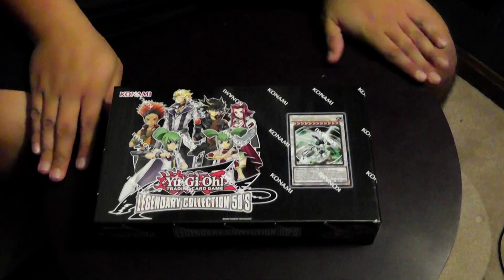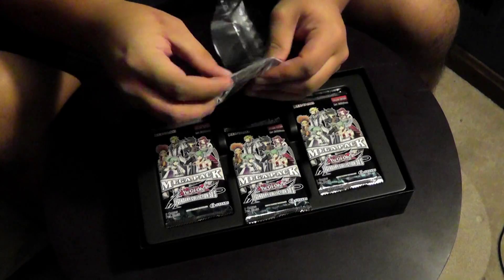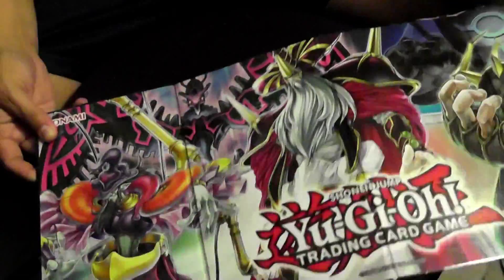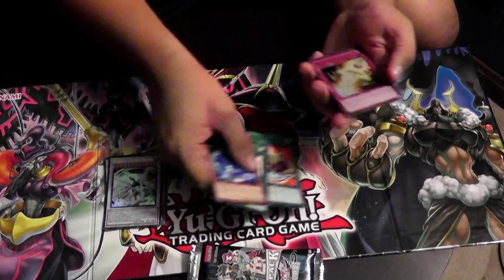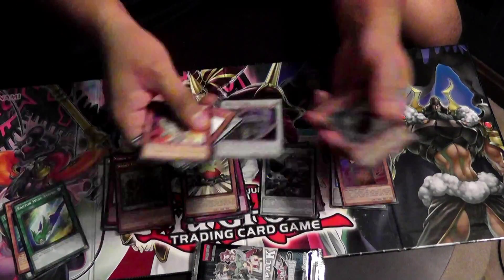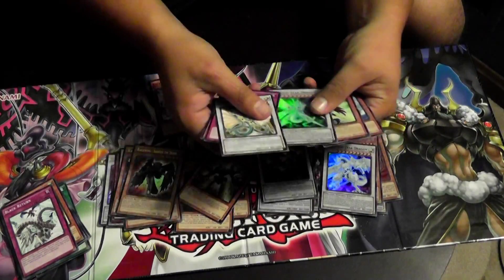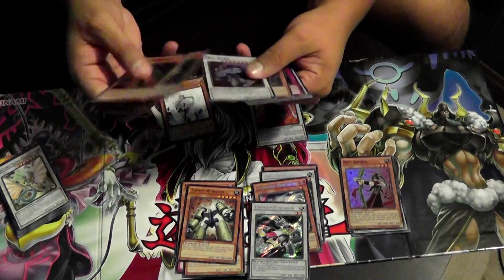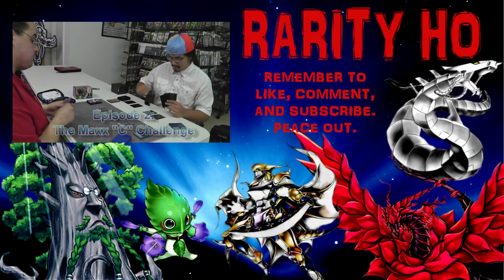Legendary Collection 5D's Opening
Challenge me on Dueling Network! My username is Rarity Ho.

Peace Out.